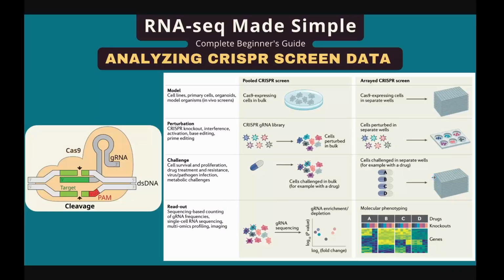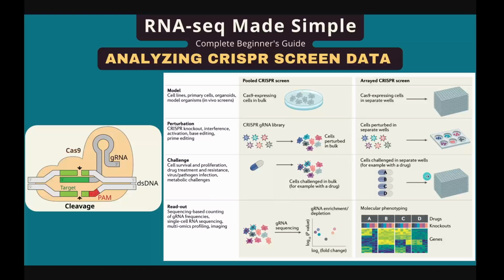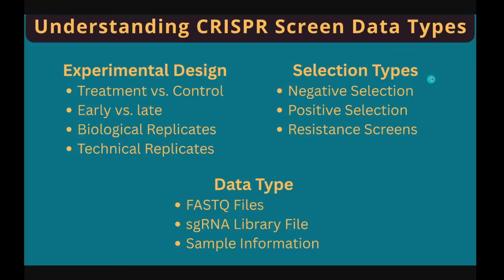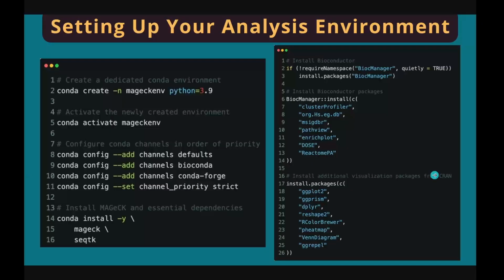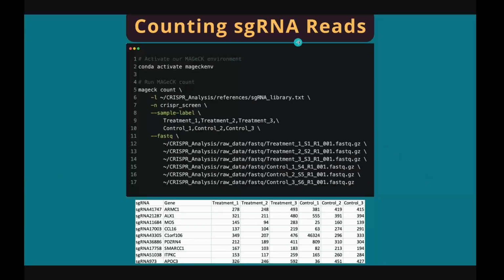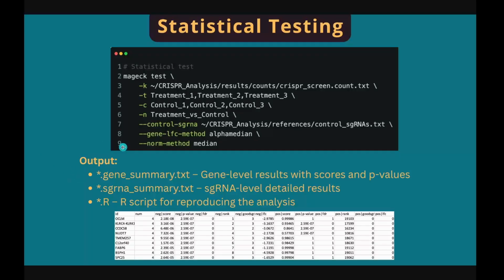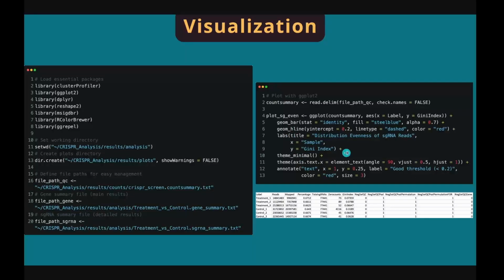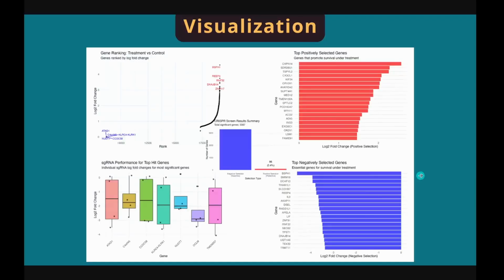CRISPR Screen Data Analysis Tutorial: From FASTQ to Biological Insights with MAGeCK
🧬 Unlock the secrets hidden in your CRISPR screen data! This complete beginner's guide takes you from raw FASTQ files to breakthrough biological discoveries using professional-grade tools.

What You'll Learn:
✅ Set up your analysis environment (MAGeCK + R packages)
✅ Quality control your CRISPR screen data like a pro
✅ Identify essential genes and drug resistance mechanisms
✅ Create publication-ready visualizations

No prior coding experience needed! I walk through every command step-by-step, explaining both the "how" and the "why" behind each analysis decision.